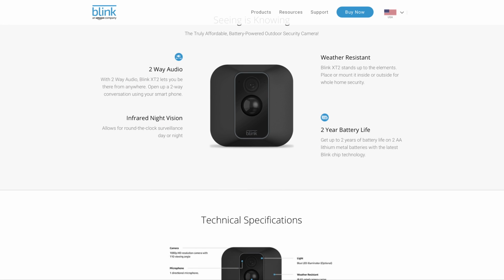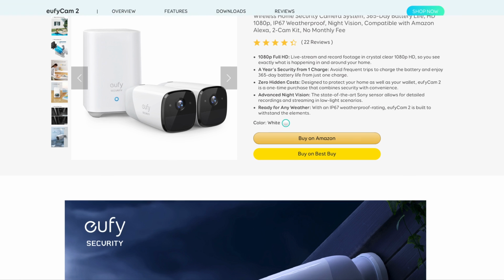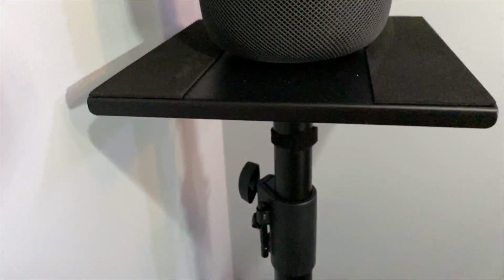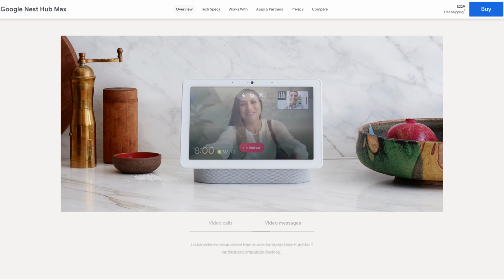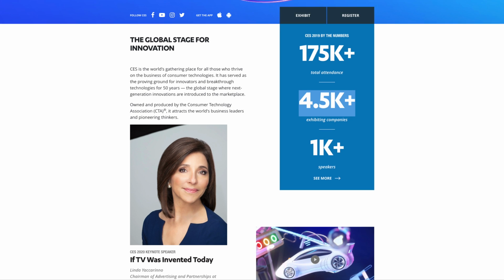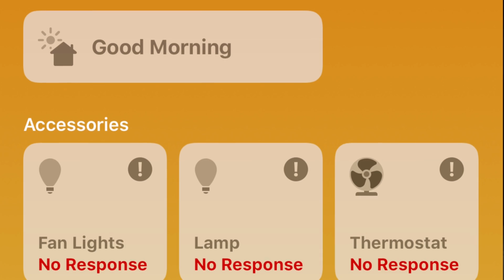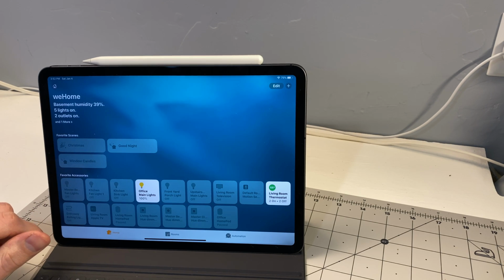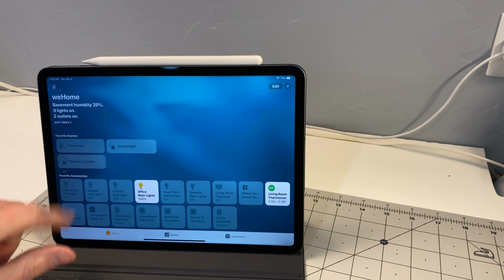5 things on my 2020 wishlist for Apple HomeKit + Channel update!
HomeKit has a lot of potential in 2020! Here are 5 things I'd love to see happen to the platform this year, right before CES this year.

I made this video under the challenge to make a video in 4 hours. Think of this video as a first draft of a new format. The quality will pick back up within the same time frame.

This video and all of Windy Tech is a production of Windy Software, LLC - Geneva, IL